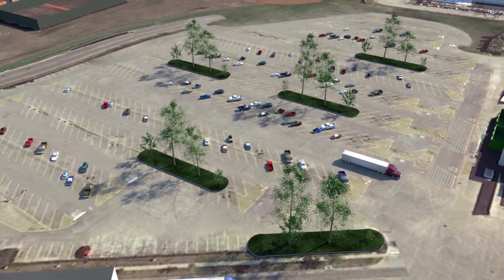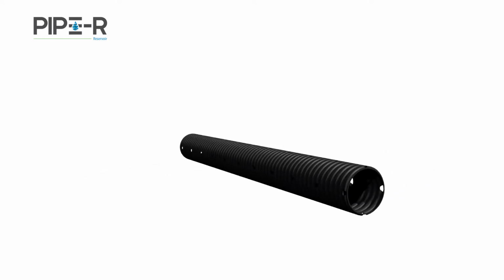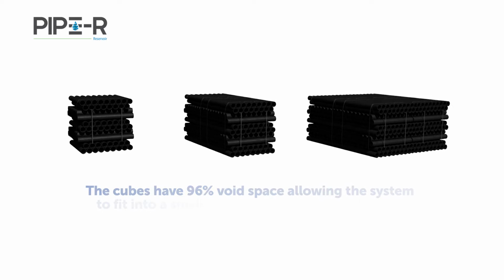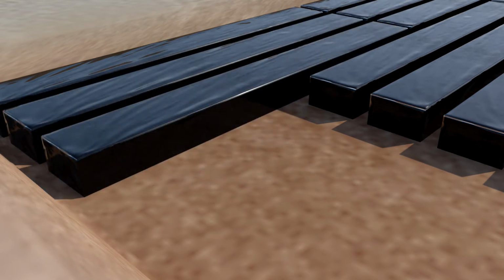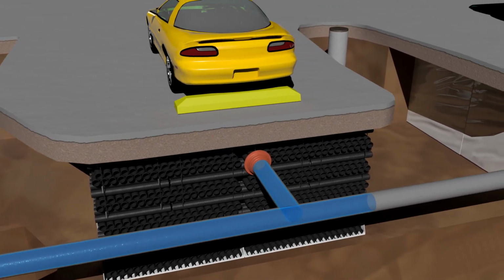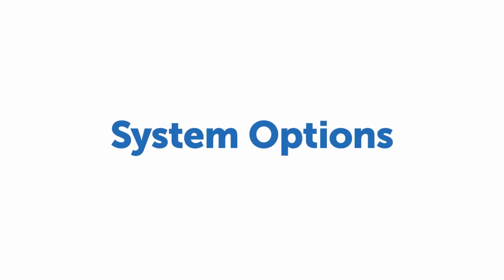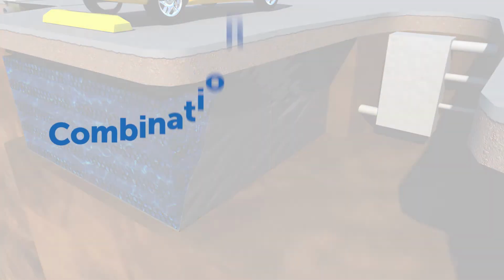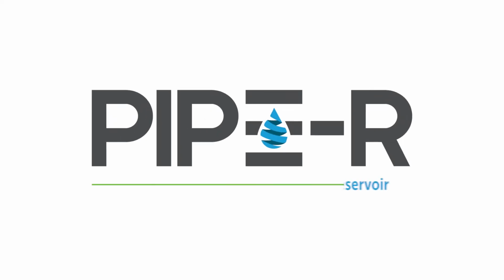PIPE-R - Stormwater Management & Rainwater Harvesting Solution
PIPE-R™ Reservoir System is a unique system of structured void space that uses an impermeable liner or geotextile fabric and specially constructed bundled pipes to create a pipe reservoir cube. Almost 20 years ago, PTI developed and patented a system of specially engineered corrugated pipes designed to structurally replicate the void areas formed by the gravel utilized in drain fields.